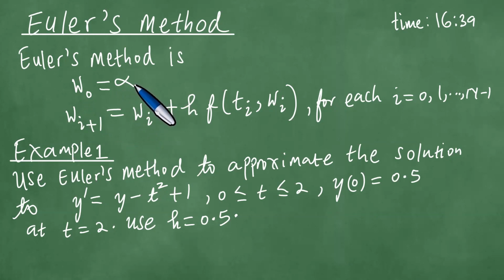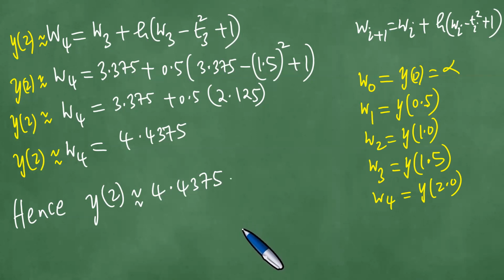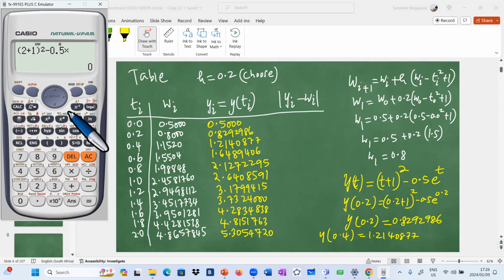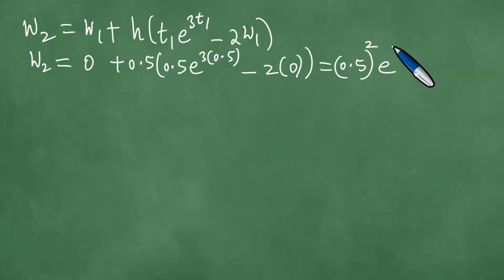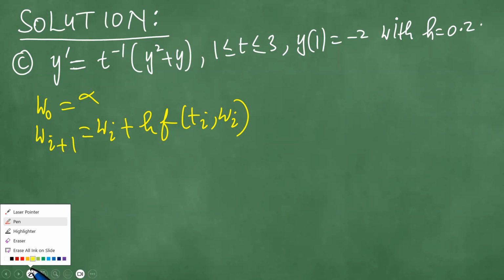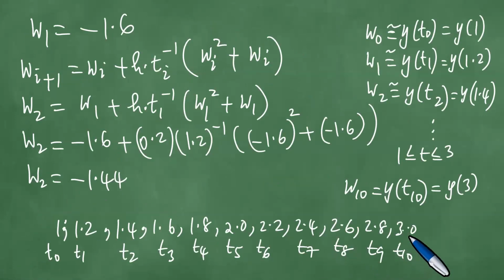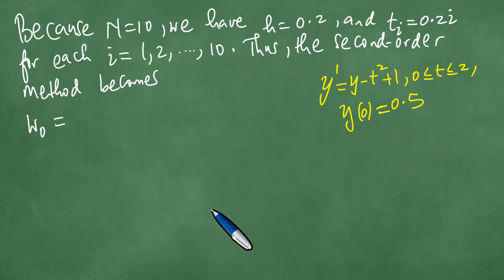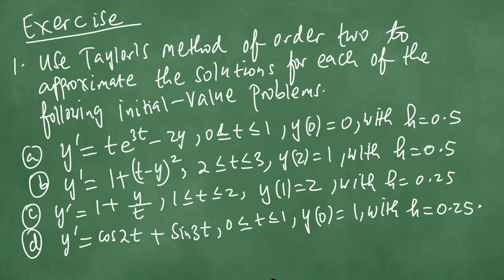Numerical Methods, Euler's Method and Taylor's Method.